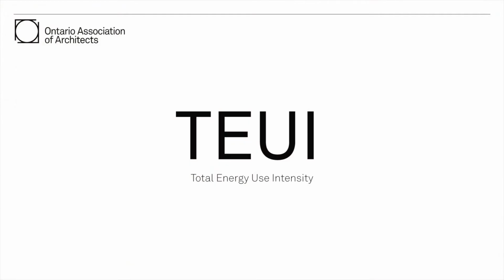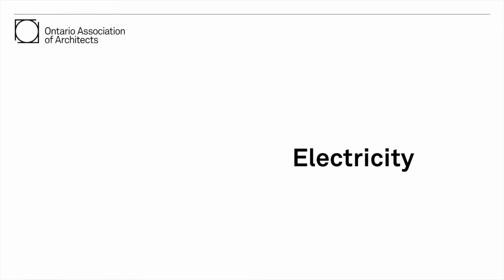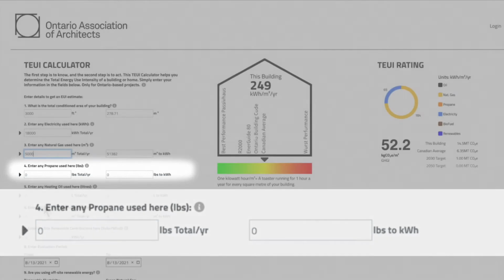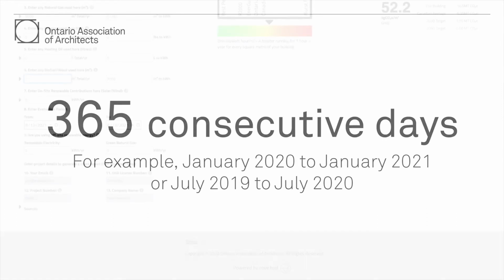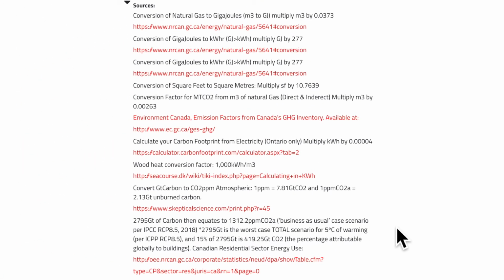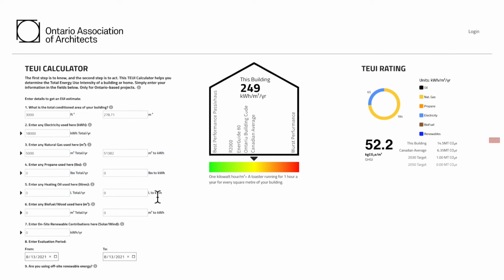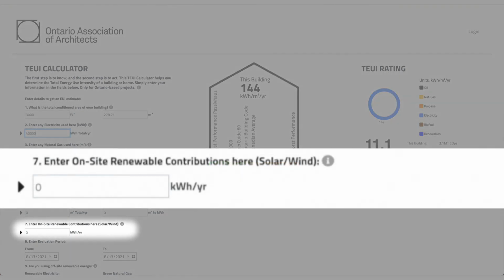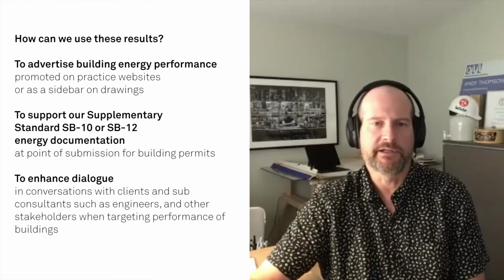OAA TEUI Calculator Tutorial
In this video, we’ll learn about the OAA’s TEUI Calculator: what is it and how is it used?  This new tool helps calculate the energy use of an existing building through the metric known as Total Energy Use Intensity (TEUI). Funded by the OAA Council and initiated by the Sustainable Built Environment Committee (SBEC) in 2020, this web-based app allows for performance evaluations of existing Part 9 (and Part 3) Buildings by creating an EUI estimate.

To learn more about the OAA, which regulates the architecture profession in Ontario,

To learn more about the 2030 Challenge and EUI goals in the province,

Time                    Section
00:00                   Intro to the OAA’s TEUI Calculator
02:02                   Getting Started
03:32                   Total Conditioned Area
03:53                   Electricity
04:32                   Natural Gas
05:15                   Propane Gas
05:37                   Heating Oil
05:50                   Biofuel/Wood
06:10                   Renewable Energy Contributions
06:43                   Evaluation Period
07:20                   For OAA Members (Generating a Report)
08:27                   Sources
08:38                   Understanding TEUI Rating
09:04                   GHGI – Greenhouse Gas Intensity
09:50                   Fuel Switching
12:42                   How to Use Results